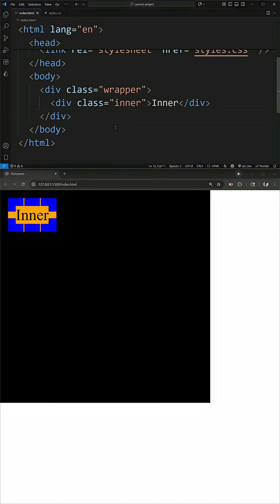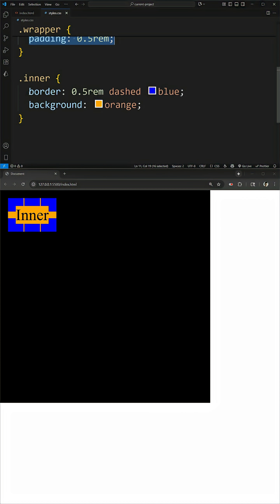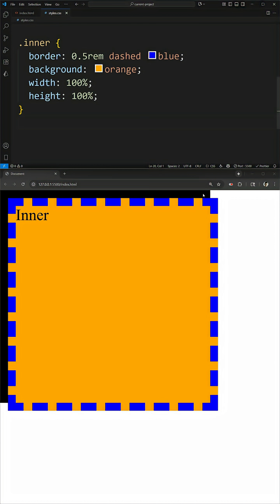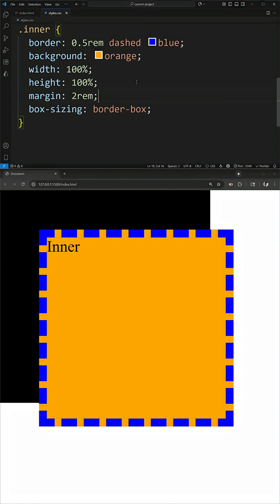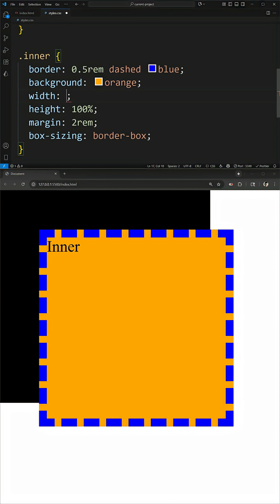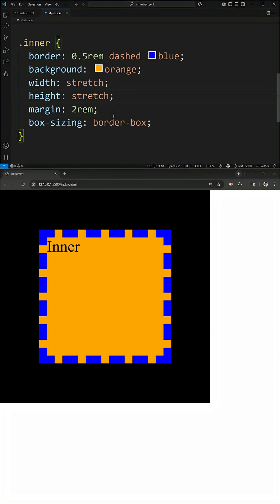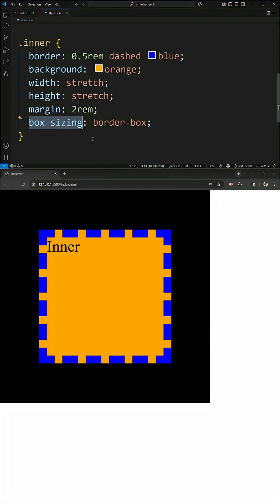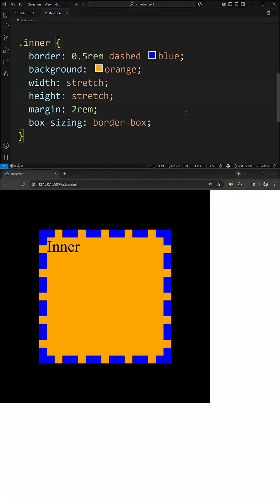CSS 𝐬𝐭𝐫𝐞𝐭𝐜𝐡 Solves So Many Height Problems